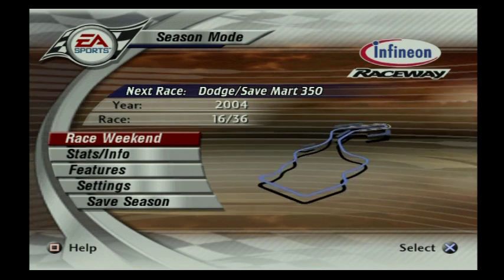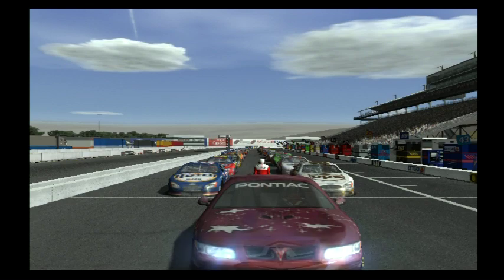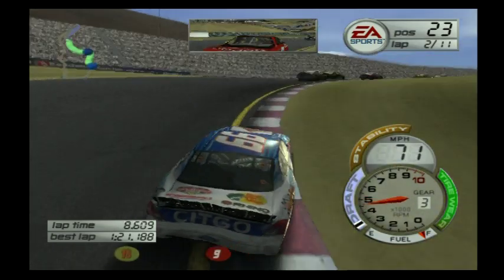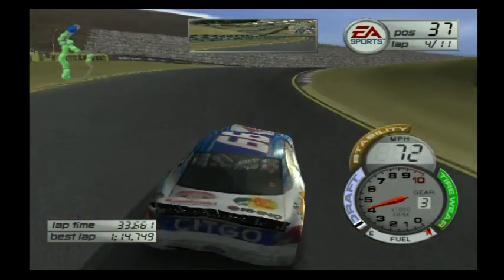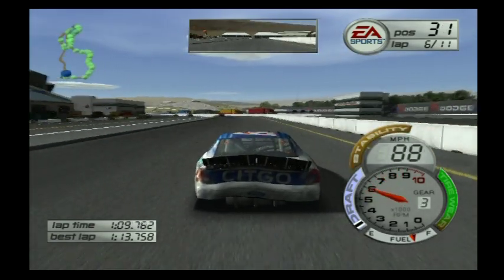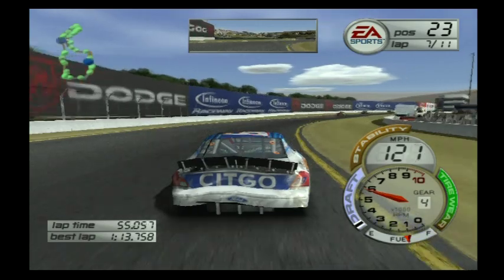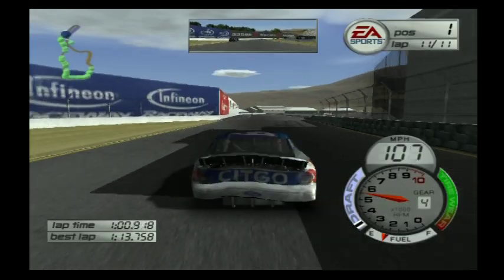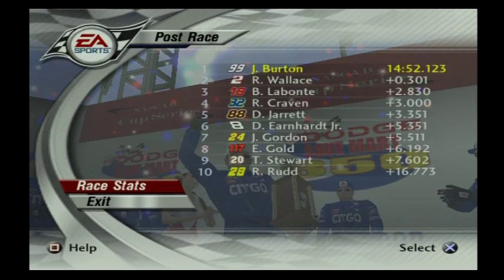(Short Pitting!) Nascar Thunder 2003 Season Mode S3: Race 16/36 Dodge/Save Mart 350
Did you like the video? Do you want to see more videos like this?